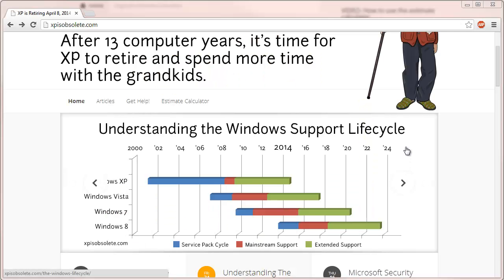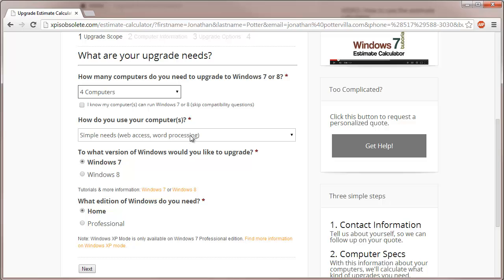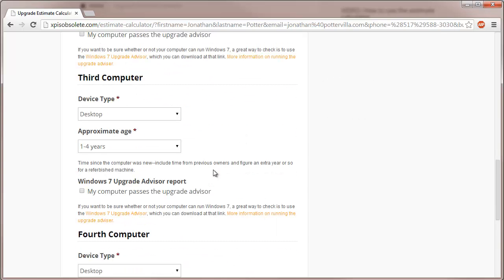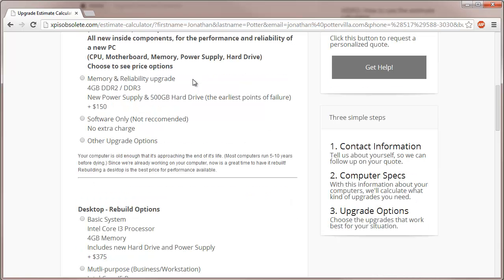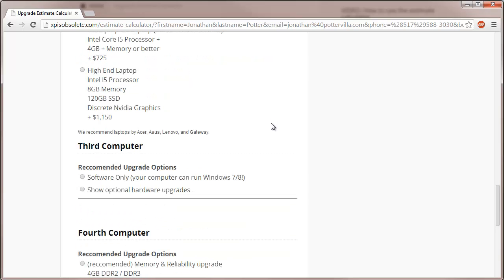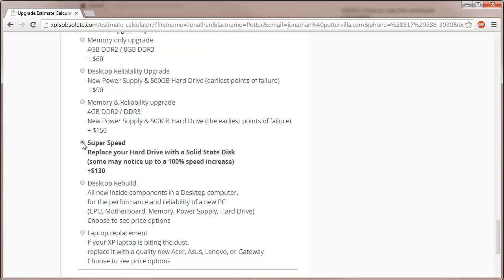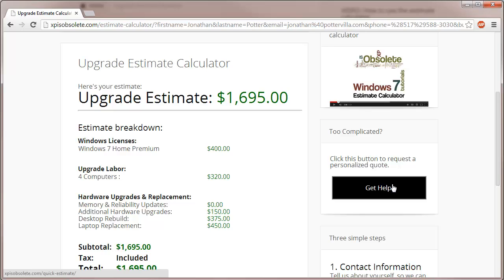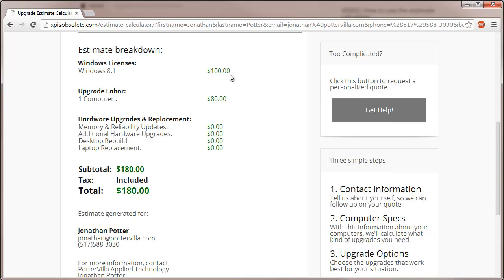How to use the Estimate Calculator on xpisobsolete.com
Jonathan walks you step by step through using the estimate calculator at xpisobsolete.com.